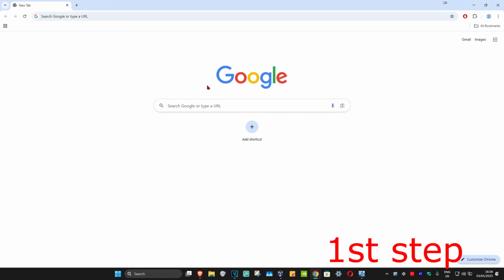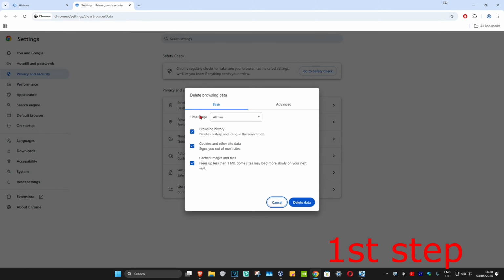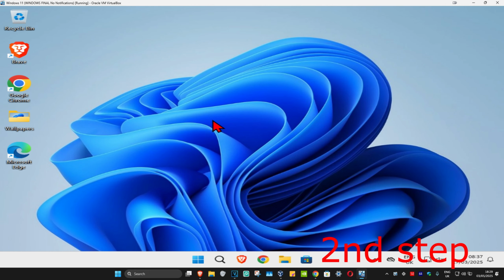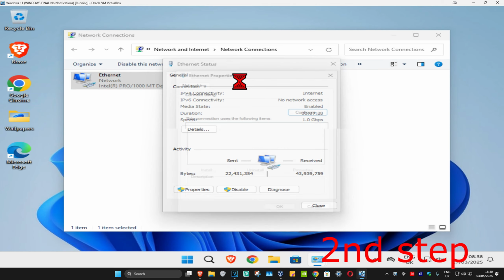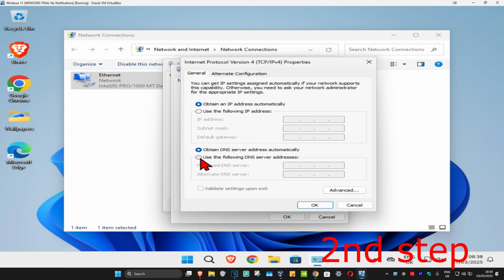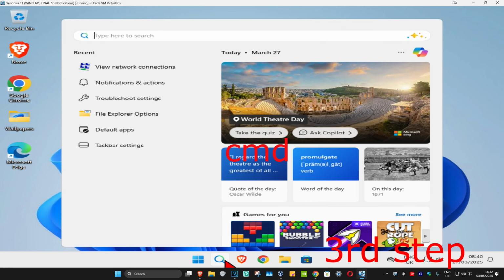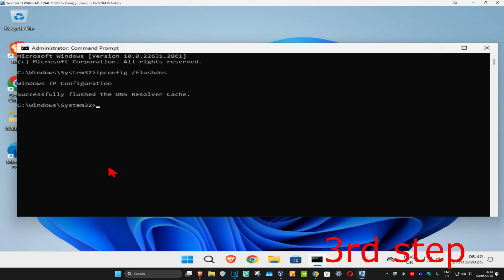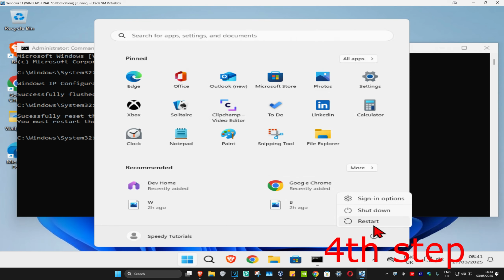How To Repair Domain Name is Not Working (ERR_NAME_NOT_RESOLVED)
In this tutorial, I’ll show you how to fix the "ERR_NAME_NOT_RESOLVED" error, which occurs when a domain name is not loading properly. This guide will walk you through troubleshooting steps to get your websites working again.

Issues addressed in this tutorial:

Fixing the ERR_NAME_NOT_RESOLVED error in Google Chrome
Troubleshooting DNS issues causing domain name problems
Clearing browser cache and cookies to resolve errors
Checking network settings to ensure domain resolution is working

This works on Windows, macOS, Google Chrome, and other browsers.